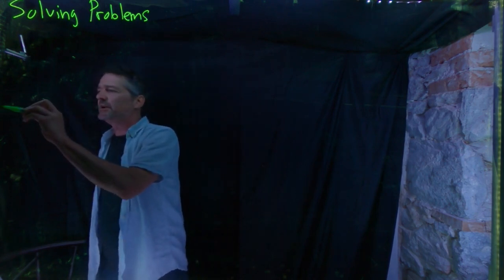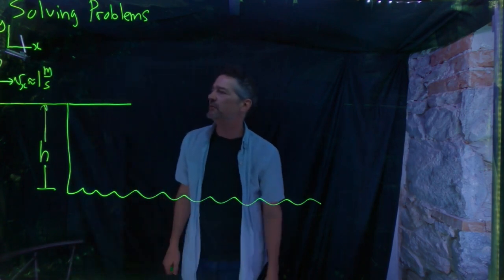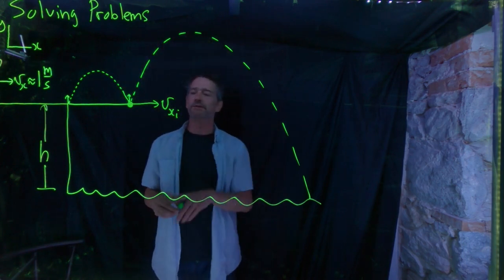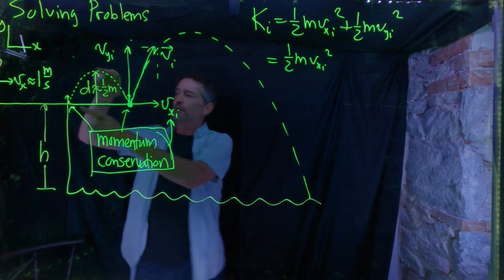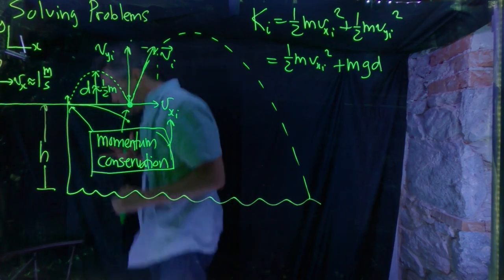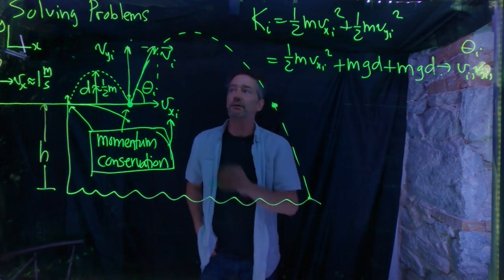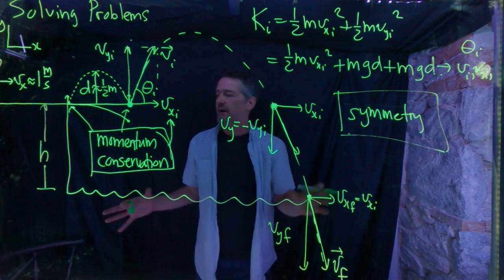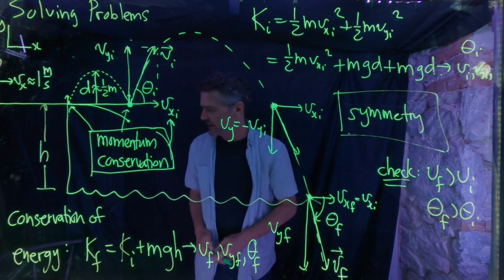LEC 1B Solving Physics Problems